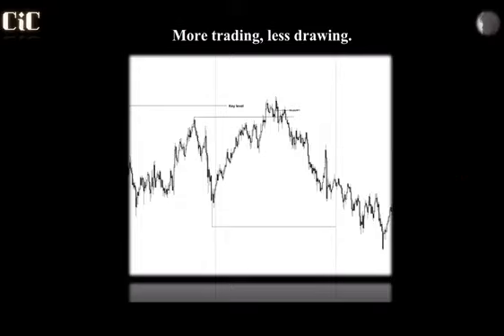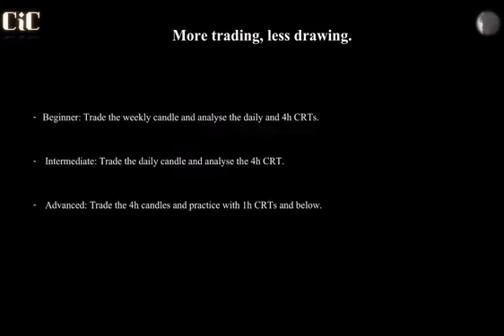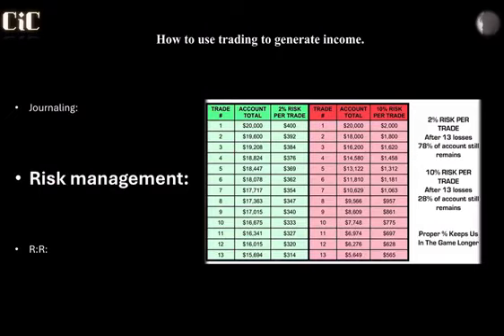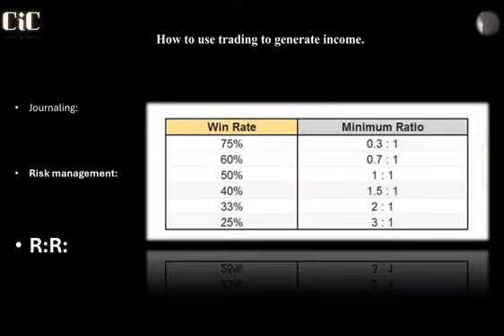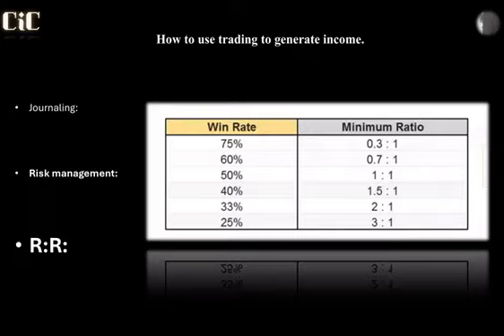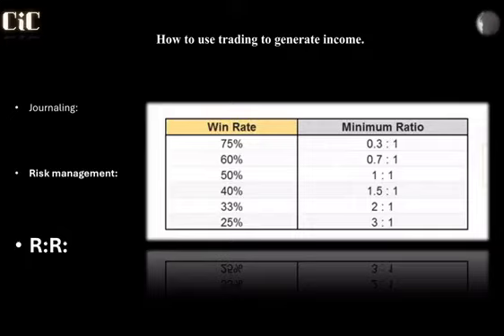2 مارس، 2025